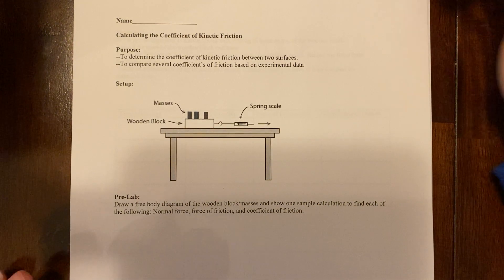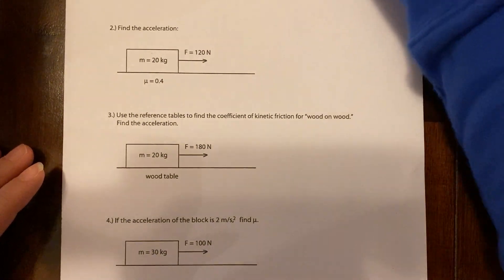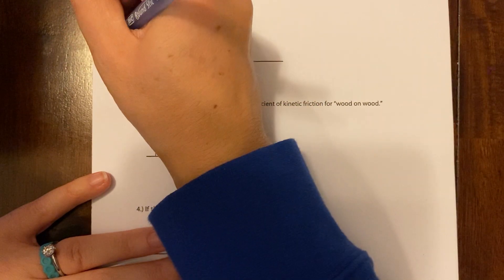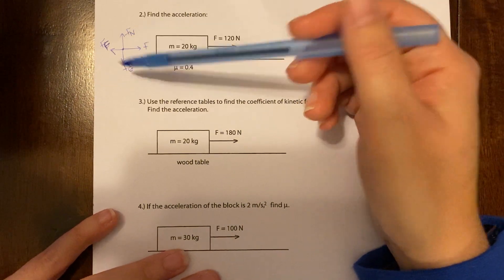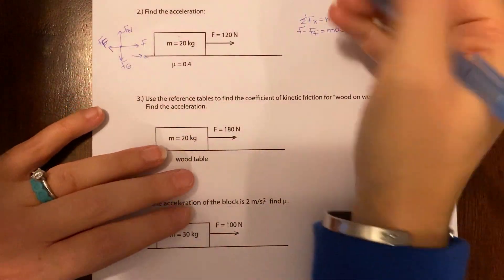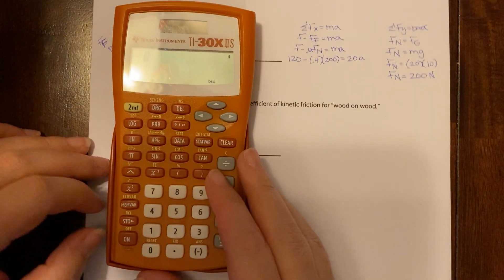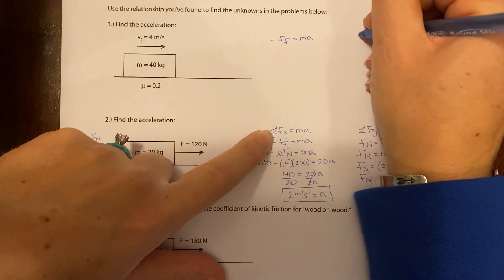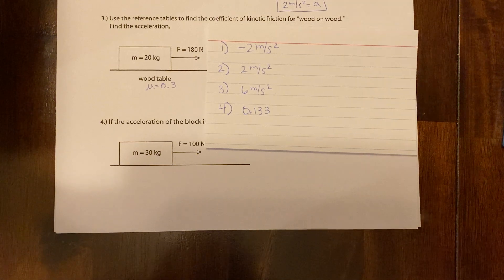College Physics: Friction Lab p.4